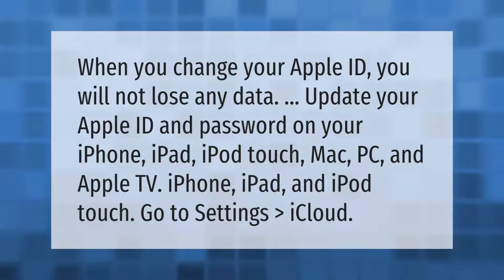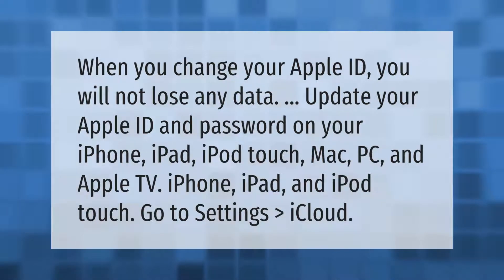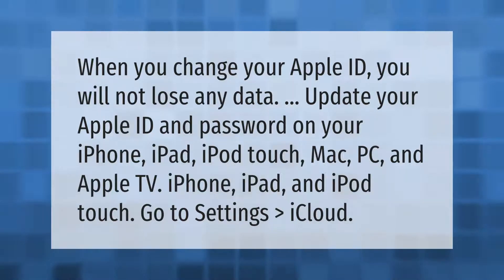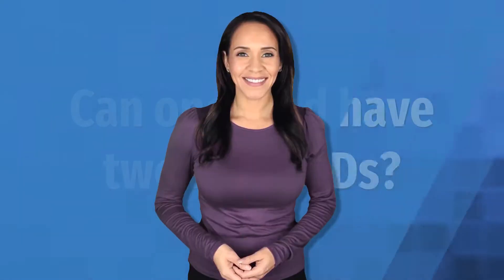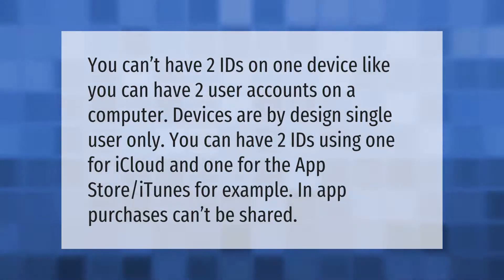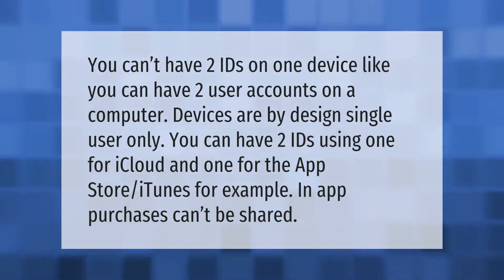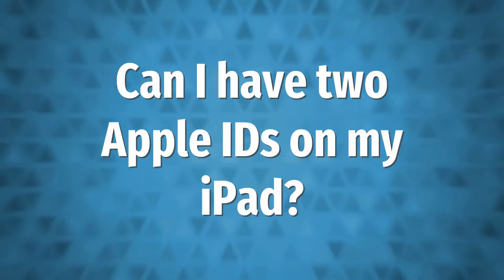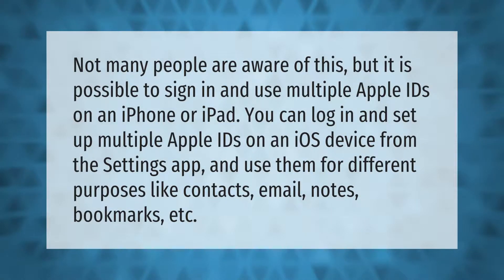Can I change my Apple ID on my iPad without losing everything?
00:00 - Can I change my Apple ID on my iPad without losing everything?
00:38 - Can one iPad have two Apple IDs?
01:07 - Can I have two Apple IDs on my iPad?

Laura S. Harris (2021, March 31.) Can I change my Apple ID on my iPad without losing everything?
    AskAbout.video/articles/Can-I-change-my-Apple-ID-on-my-iPad-without-losing-everything-205039